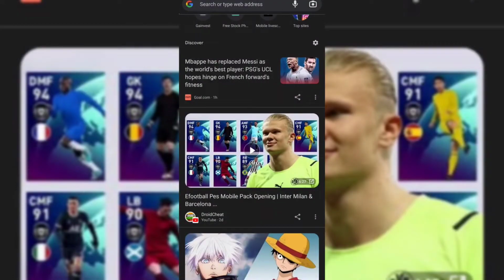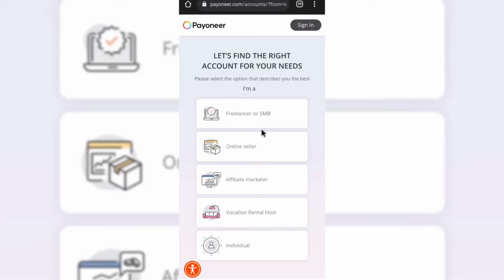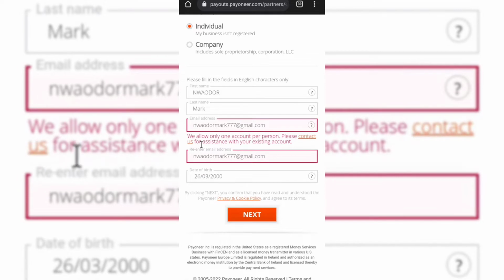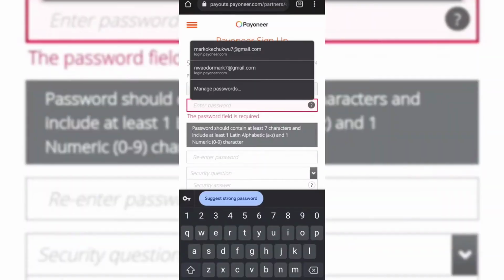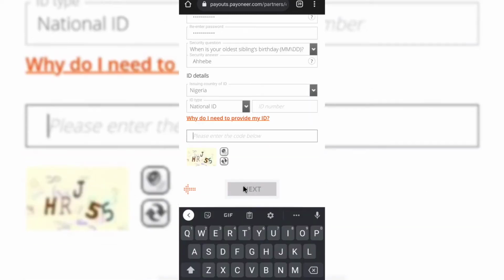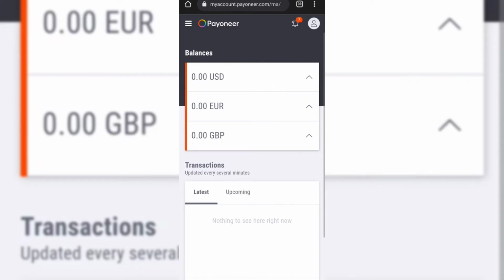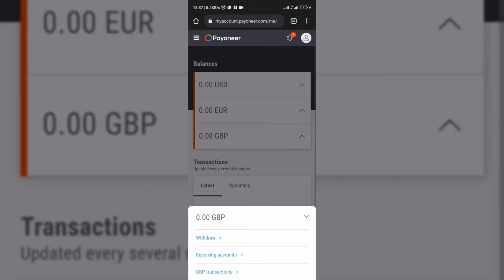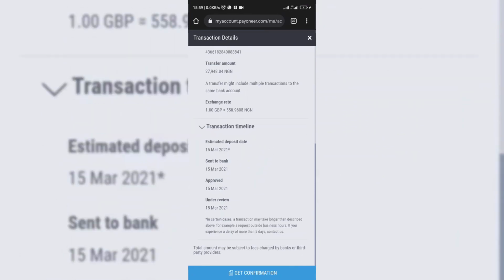An Account That RECEIVES Foreign Currencies 🇺🇸🇪🇺🇬🇧 | Create a PAYONEER Account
IGNORE THESE!

EARNINGS DISCLAIMER: Although we make every effort to accurately represent the services and/or products presented on this website, we make no assurance, representation or promise regarding future earnings or income, or that you will make any specific amount of money, or any money at all, or that you will not lose money.